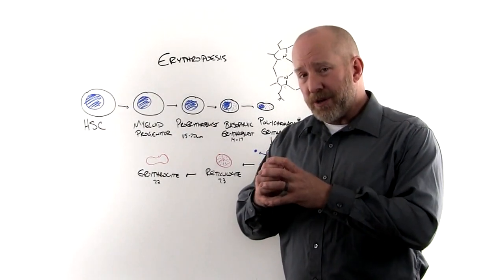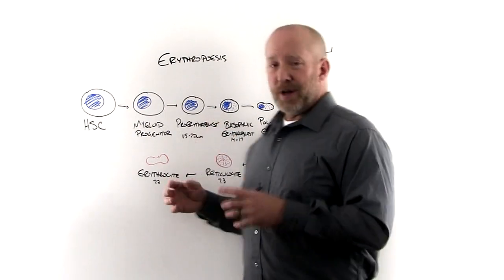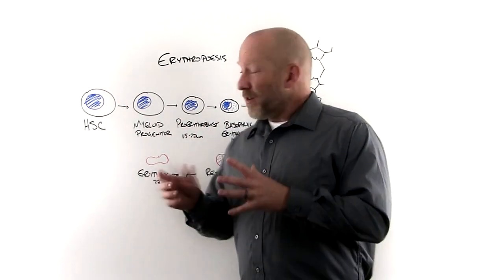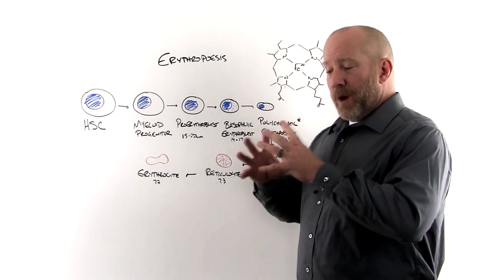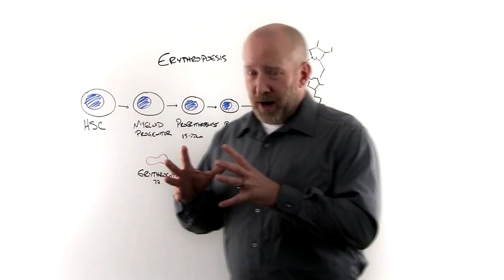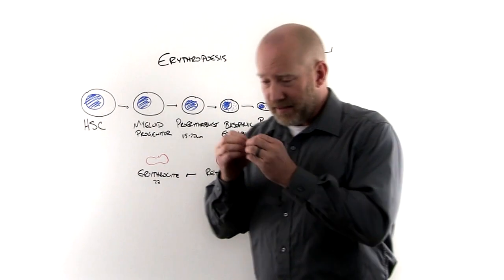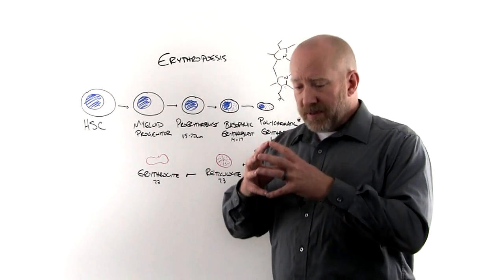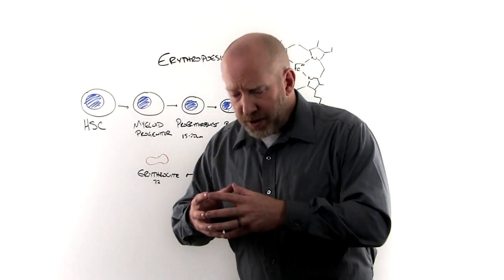Why MCV is High (the Cellular Explanation)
Many health practitioners can see an elevated MCV on a blood test and know that it's because B12 or folate are low. However, very few can explain the reason why.  Here's the explanation why B12 and/or folate deficiency results in larger red blood cells and an elevated MCV on a blood test.
"Metabolic Minute" is a weekly email update featuring exclusive teaching clips from Metabolic Fitness by Dr Bryan Walsh. Sign up to receive Metabolic Minutes directly to your inbox metabolicfitnesspro.com

This clip is from the Functional Medicine (+Family) Tour. This information is now available in our course, Level III Blood Chemistry Interpretation.